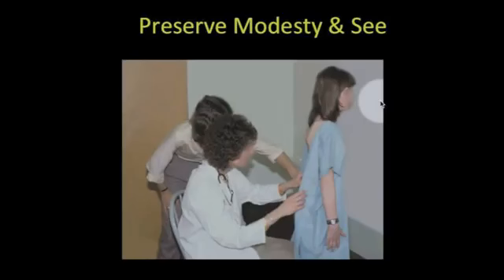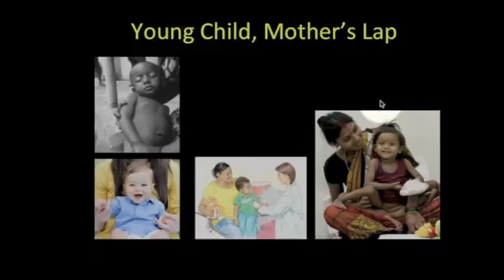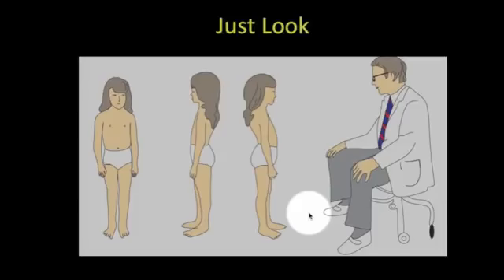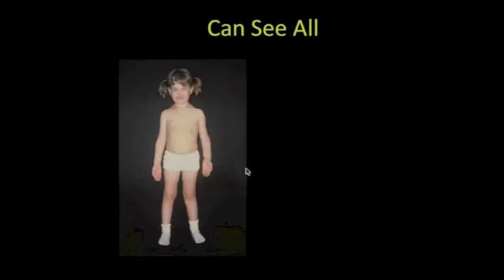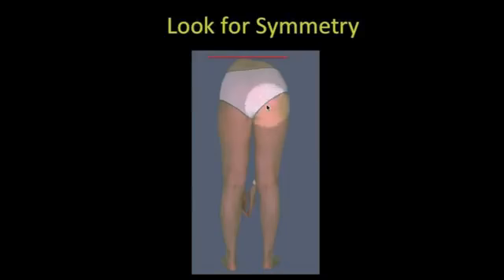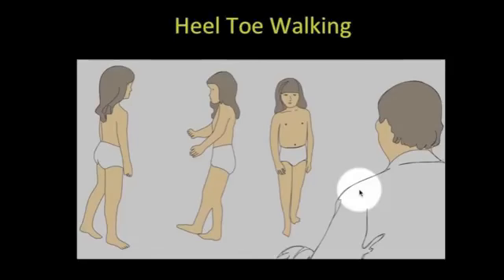child care provider | Family Child Care Provider Profile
child care provider

A great deal of emphasis is placed on finding affordable day care providers for children of all ages.
Prior to signing your child up with any child care provider, licensed or not, drive to their business or home address. It is best to visit in the afternoon/evening/late evening hours. Examine the location with just as much care as you would if you were considering purchasing the property.
Park your vehicle where it won't be easily seen by the provider or their staff, and walk around the neighborhood. As you walk, listen to the noise level and note the conditions of the establishment/home and neighboring properties.If everything about the provider looks good and safe to you, take your child for a visit. Walk them around, both inside and out, and (if possible) observe their reaction to what they see and who they see.

child care provider